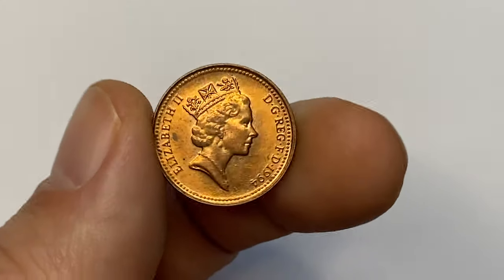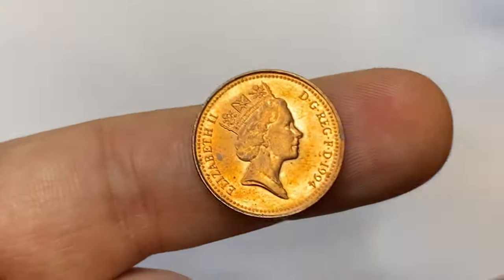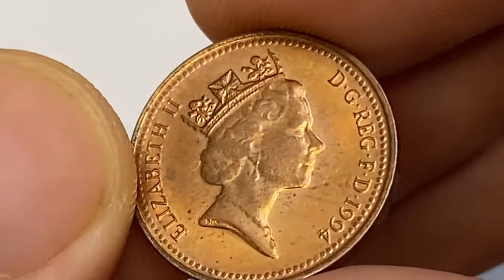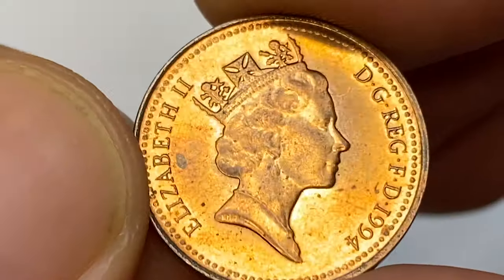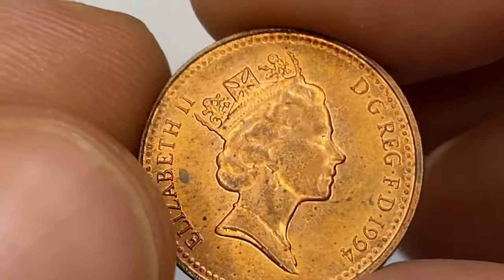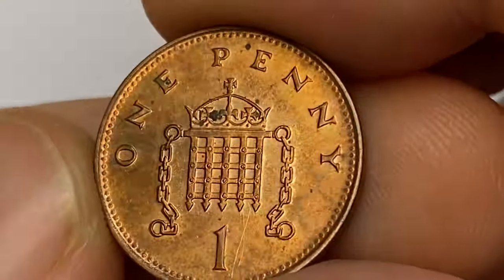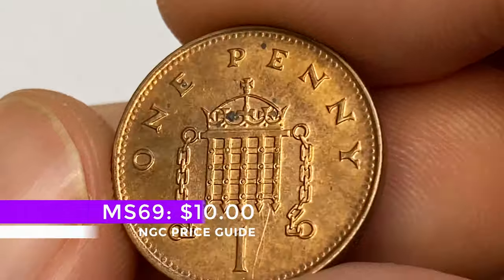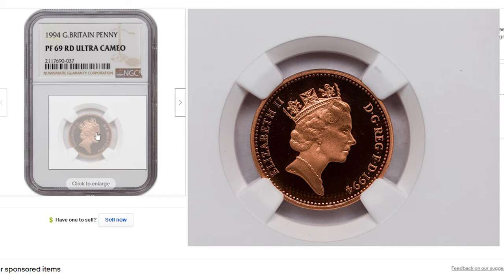1994 ONE PENNY VALUE: ELIZABETH II OLD COINS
Find out the value of a 1994 One Penny coin featuring Queen Elizabeth II. Learn about the history and worth of this old coin in this video!